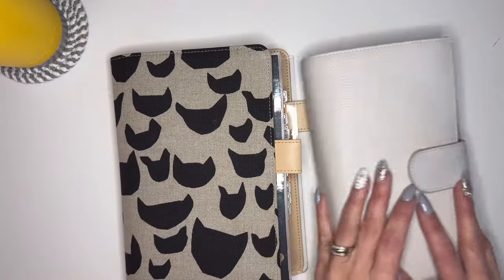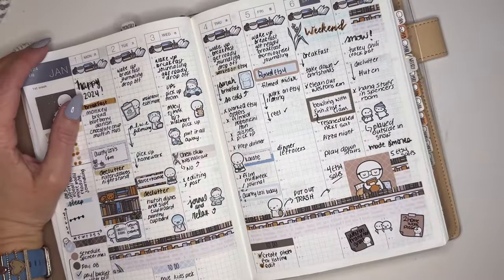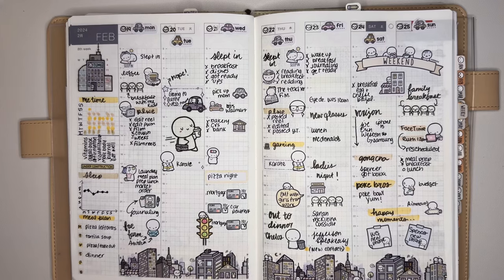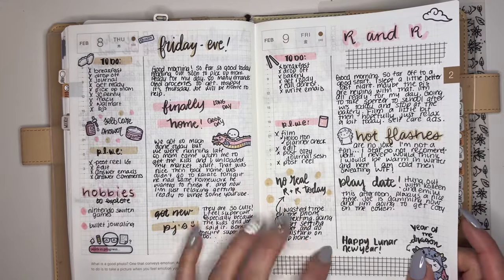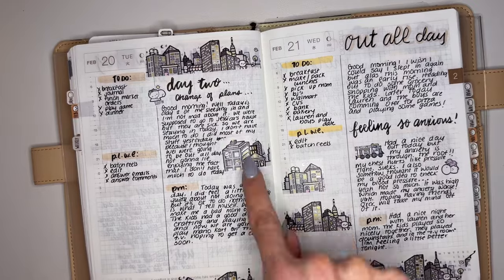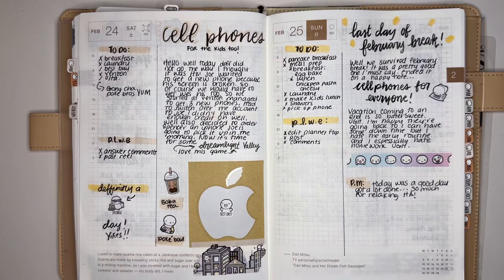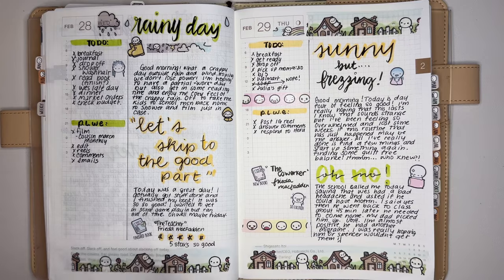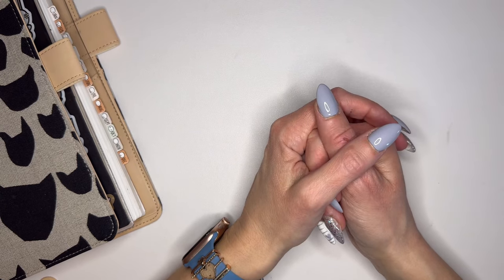Hobonichi Cousin and Weeks | Planner Flip Through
February planner flip in the Hobonichi Cousin and Weeks

TCMC save 10% your order

Code app86641